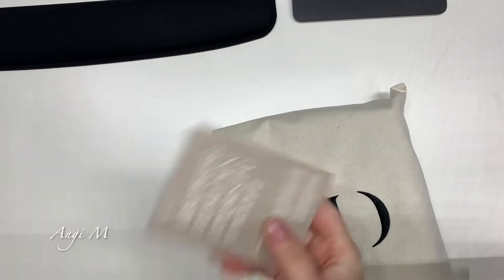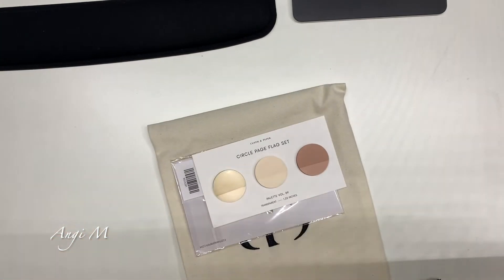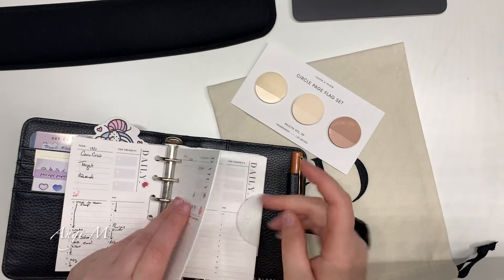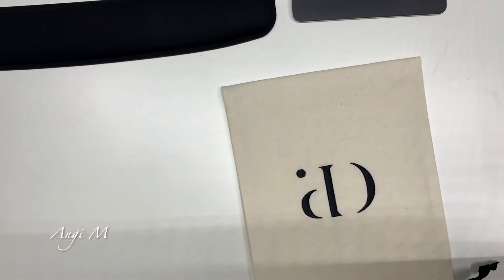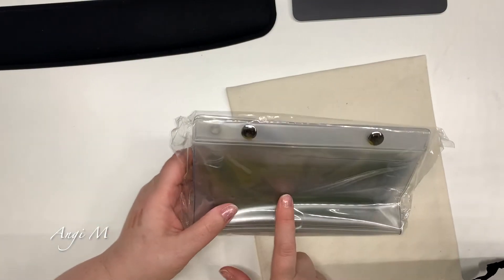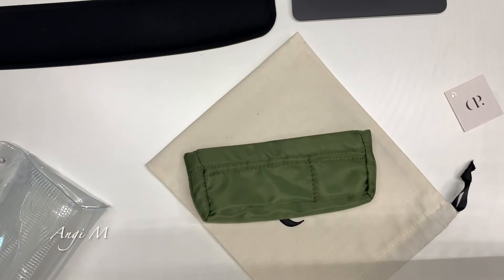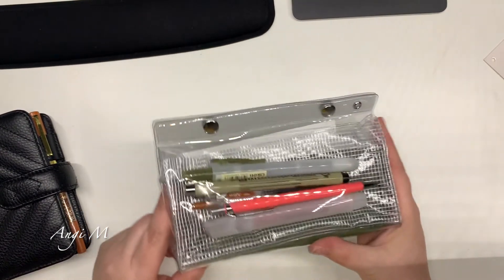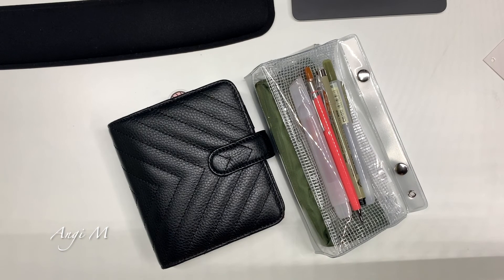Cloth & Paper WIN!